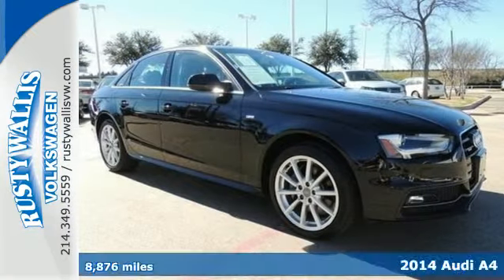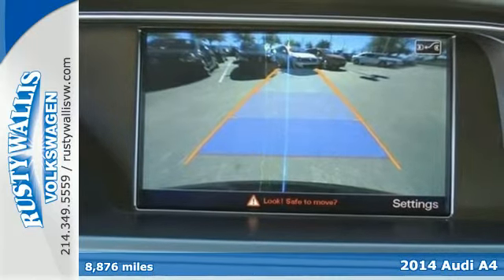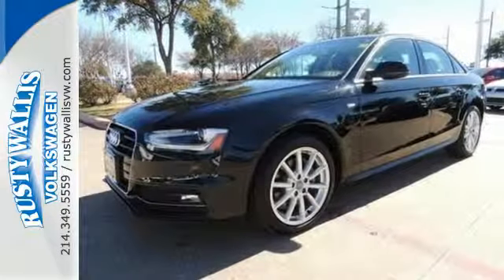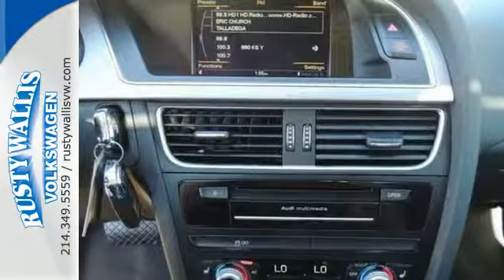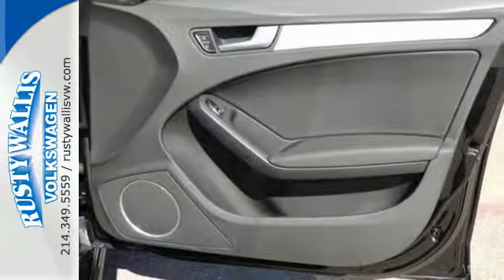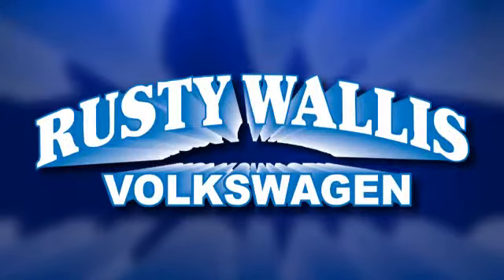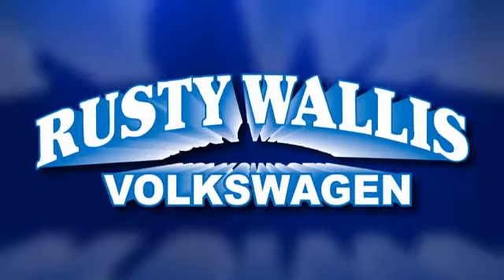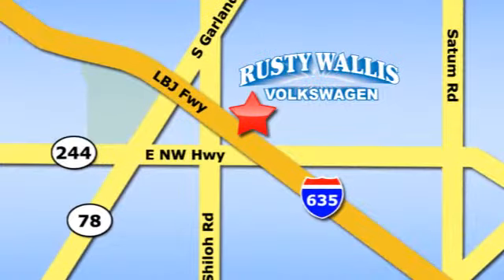2014 Audi A4 Dallas TX Garland, TX P6165 - SOLD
Year: 2014
Make: Audi
Model: A4
Trim: Premium Plus
Engine: 4 Cyl. 2.0 L
Transmission: Automatic
Color: Brilliant Black
Mileage: 8876
Stock #: P6165
VIN: WAUFFAFL0EN021230
8-Speed Automatic with Tiptronic and quattro. Turbo! All Wheel Drive! Your quest for a gently used car is over. This terrific 2014 Audi A4 appears to have never been smoked in and is assured to make your nose a happy co-pilot. This fun A4, with its AWD, will handle anything mother nature decides to throw at you during one of her bad days at work. Price is in lieu of promotional financing. Come talk to us for the best deal!

Address:
12635 LBJ Freeway